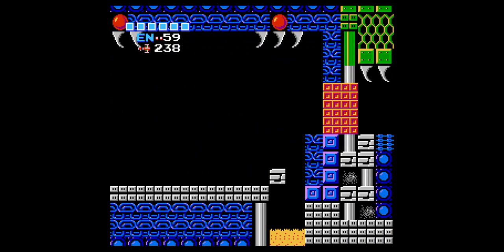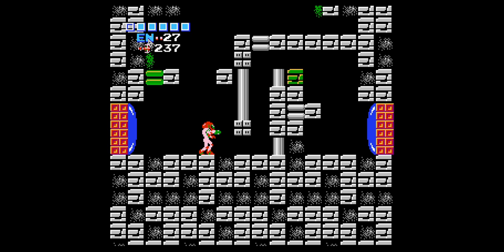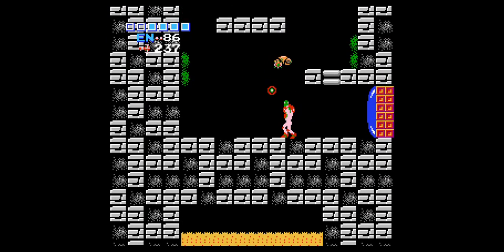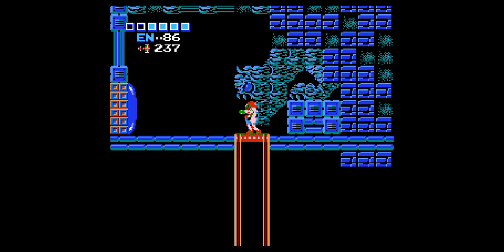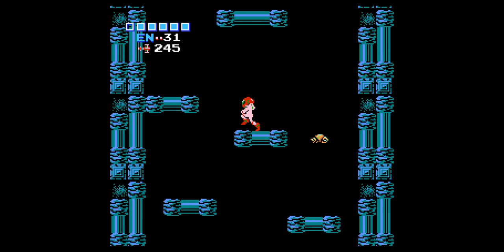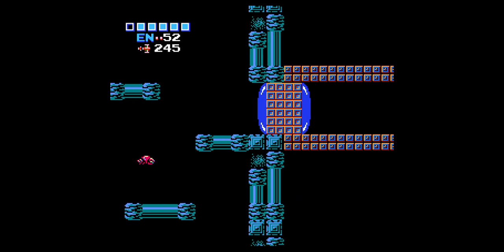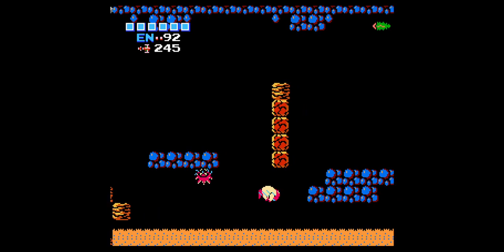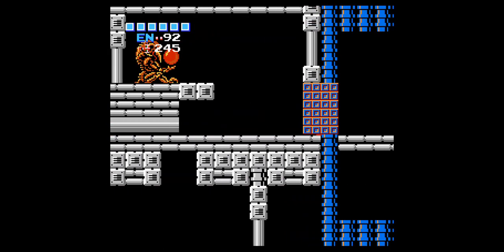Metroid; Pt. 12 - Ascend to the Metroids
Both bosses down, the final area opens. Welcome to Tourian.